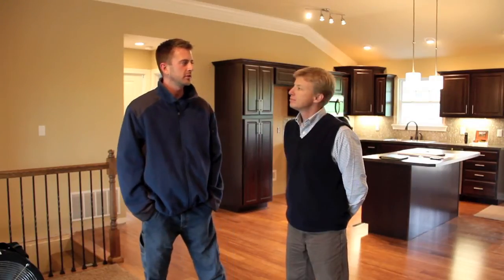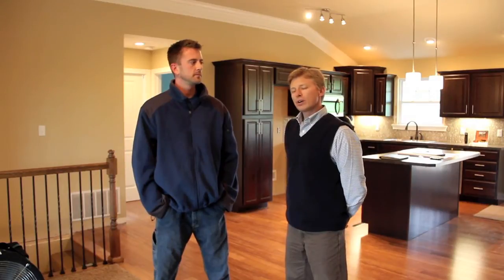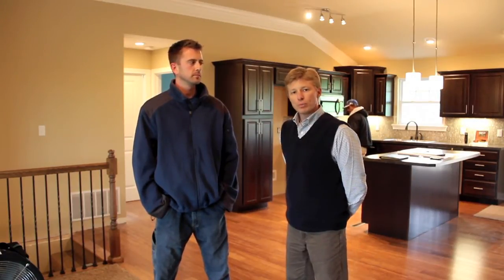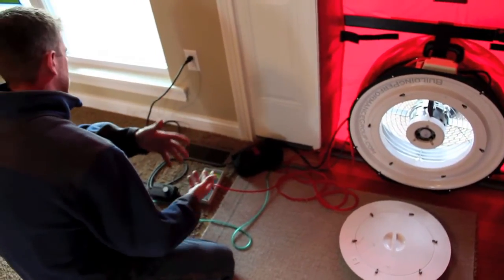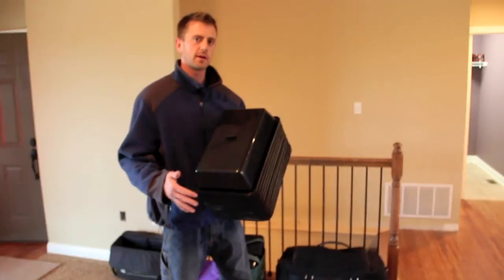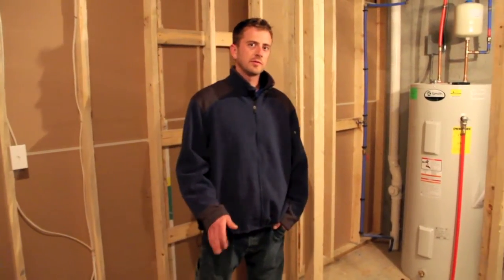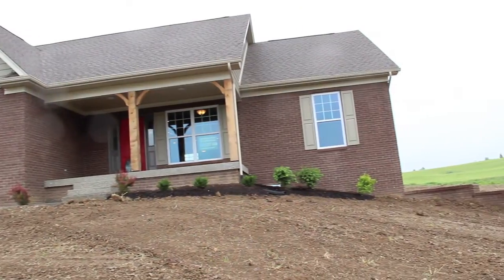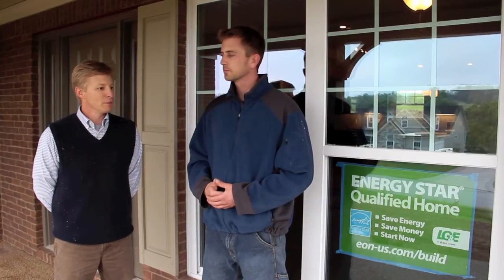Energy Star Home - Final Inspection - Building Performance Group & Sanctuary Homes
This shows the final steps taken in order to finish the Energy Star Home Certification.  A blower door test is done to quantify air-leakage, a duct-blaster test is done to quantify duct leakage, as well as a visual inspection of the attic insulation and gathering model numbers from HVAC equipment.